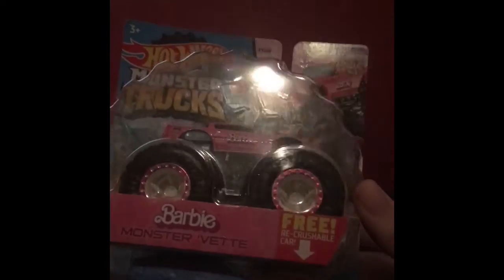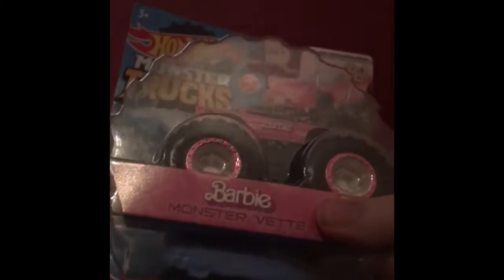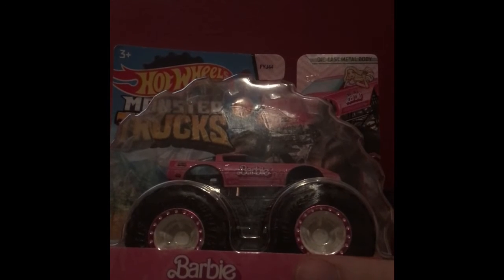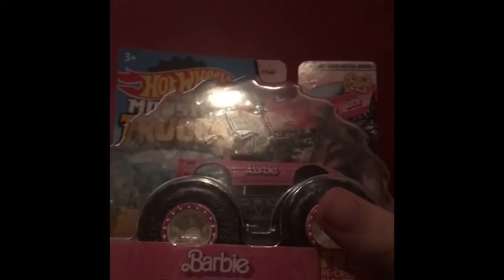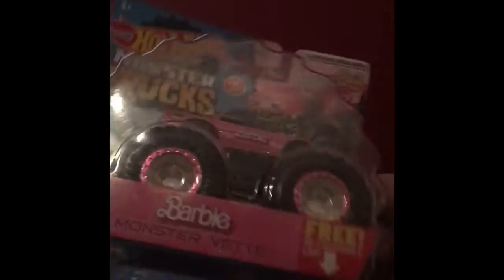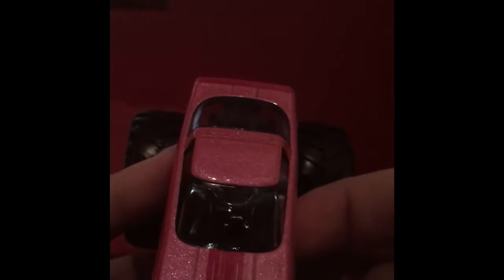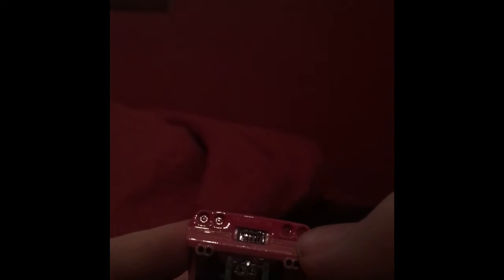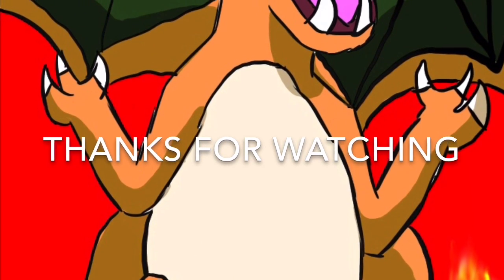HWMT Barbie Monster Vette Review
New chase piece for 2021!